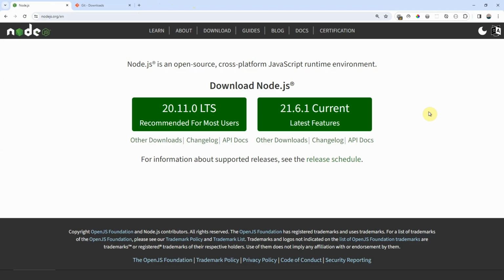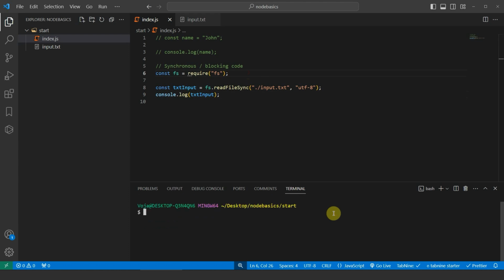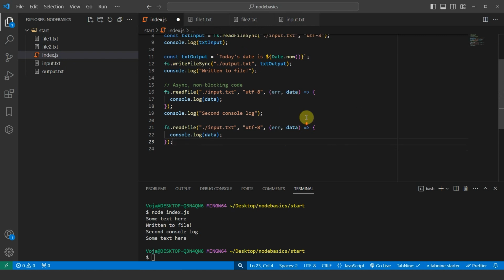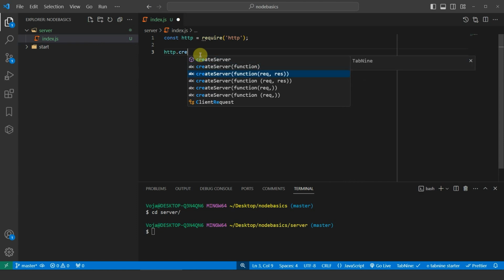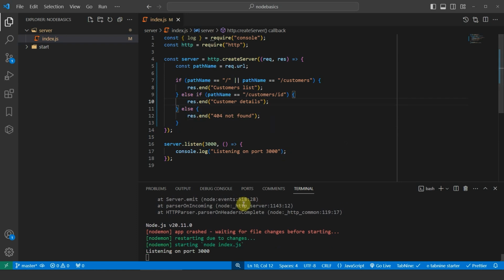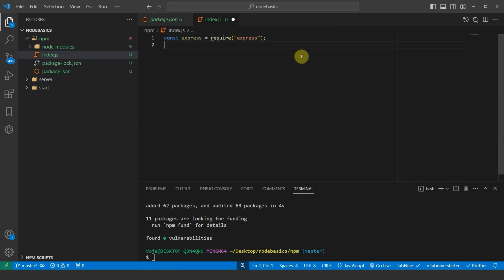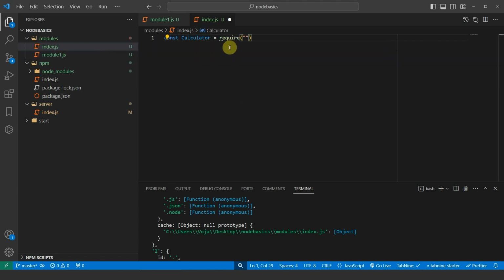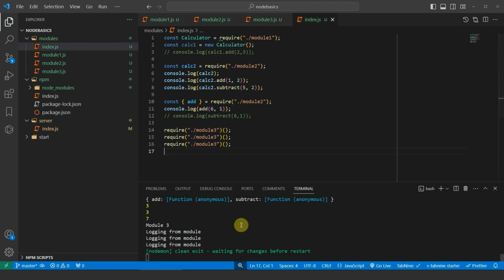Node.js basics in 40 minutes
Learn the basics of node.js in just 40 minutes!

Learn how asynchronous code works in node, how to create servers and use npm, and finally how modules actually work in node!

00:00 How asynchronous code works in Node.js
16:58 How to create a server
26:05 How npm works
28:44 How modules work in Node.js